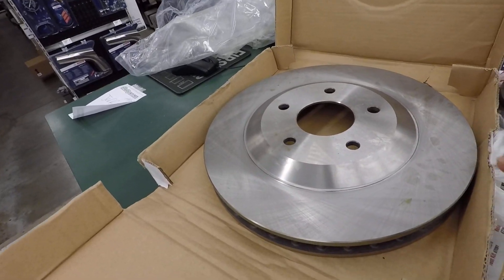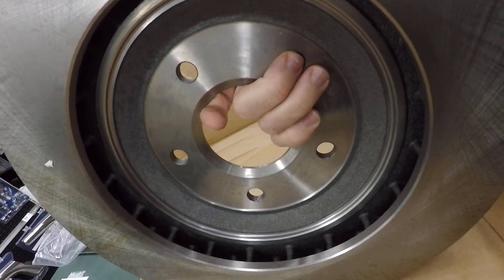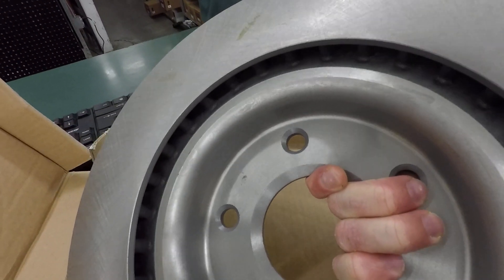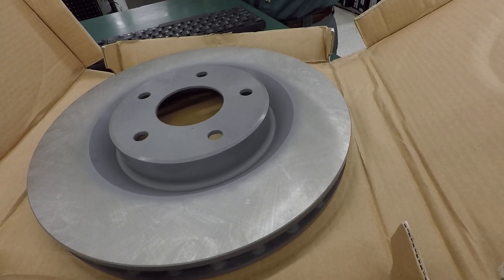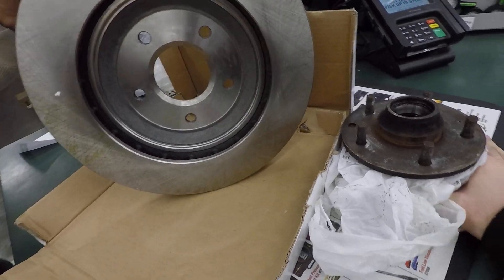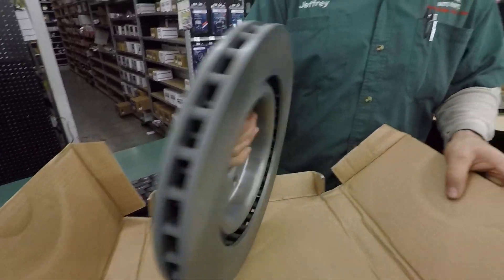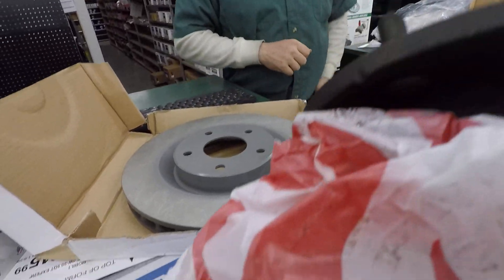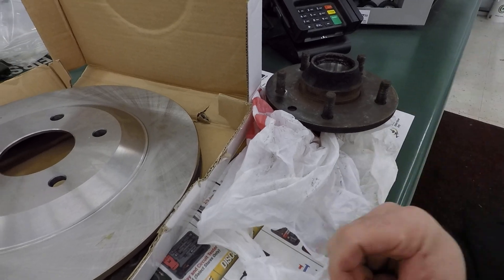difference between c5 and c6 Corvette rotors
I'm working on adapting corvette c5 and c6 brake components onto my 1970 Nova. Made this video to show the difference between the c5 and c6 rotors. This conversion should work with A/F/X body cars and some brackets from Kore3.